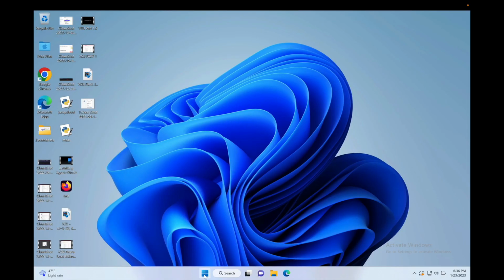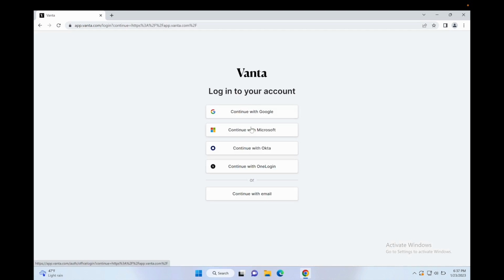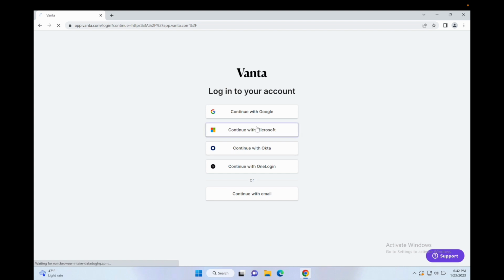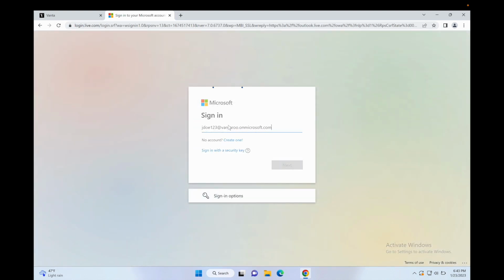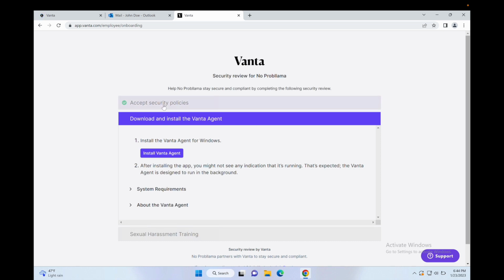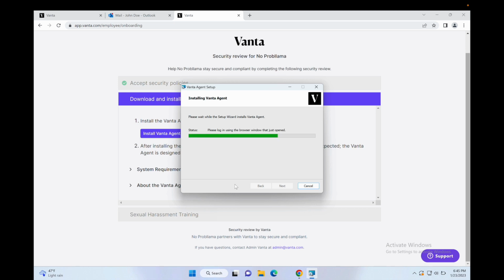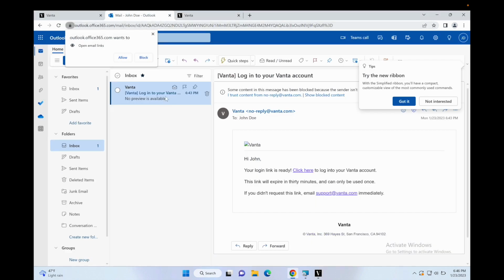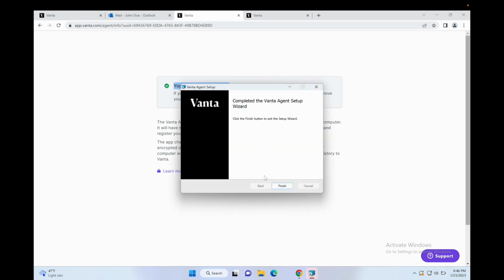Technical Support: "Nice to Meet You" message - Vanta Agent Install